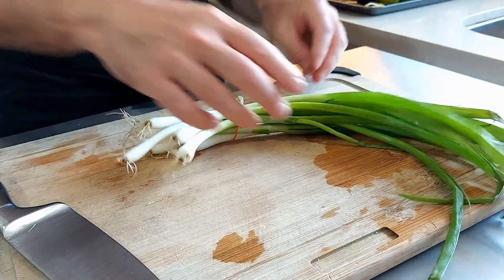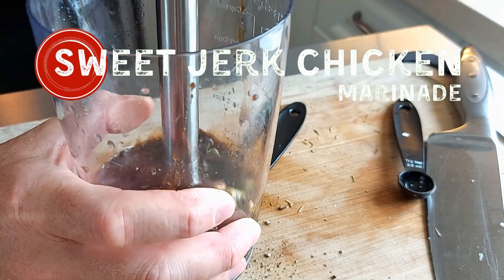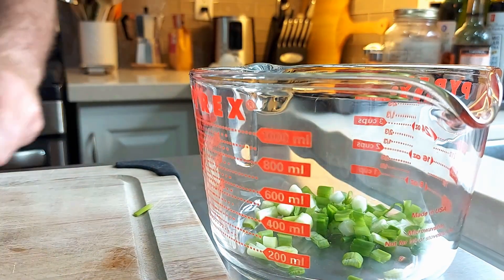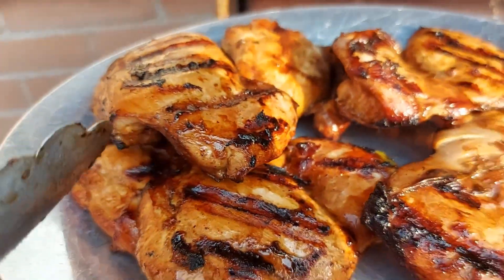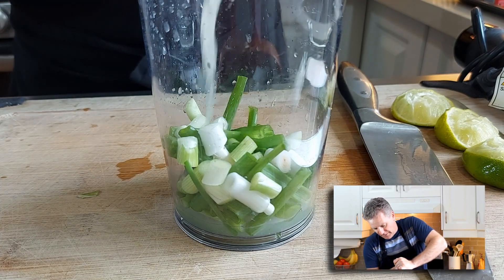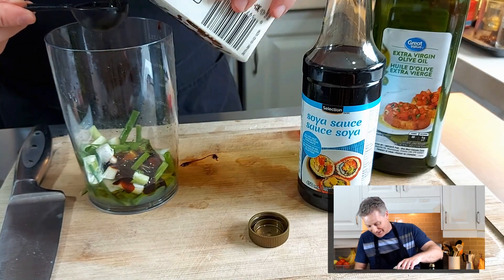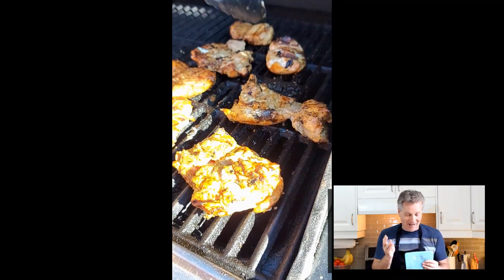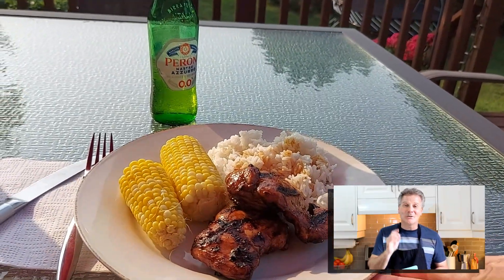Wilted Green Onions Are PERFECT In Easy Marinades For Chicken | Look in the Fridge Friday EP 2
What to do with those green onions that a beginning to wilt? Garbage? No way. Those green onions offer a ripe opportunity to make two easy-peasy marinades for tender and delicious grilled chicken! Here's how!

Join me inside the Café's Flavor Updates to ensure nothing potentially delicious goes to waste!